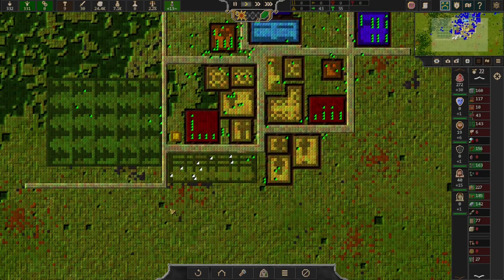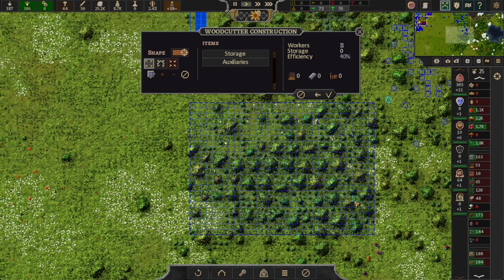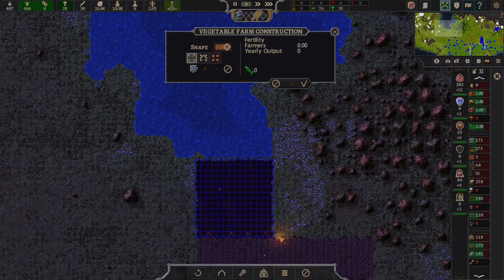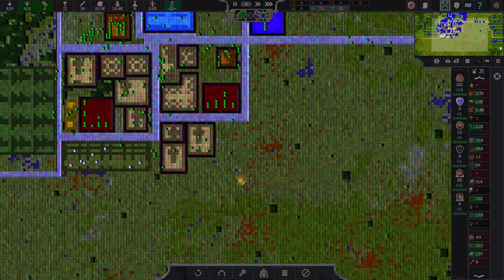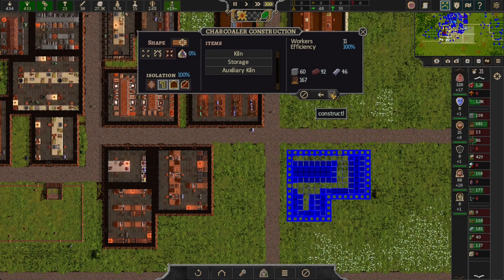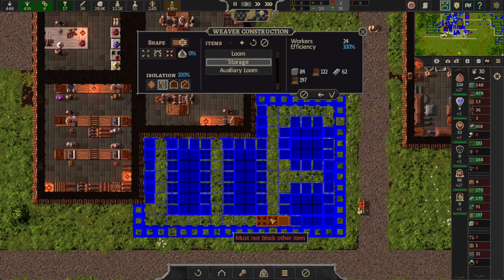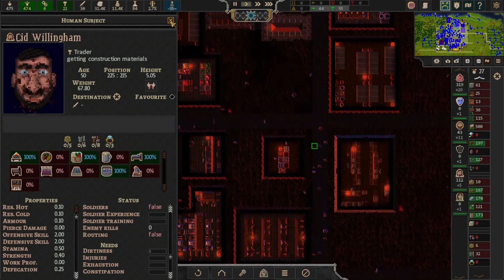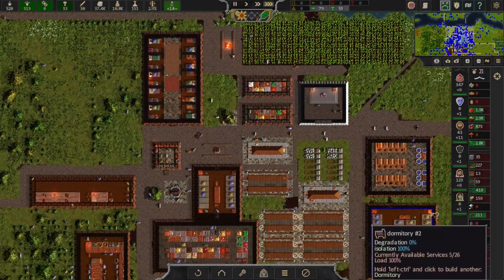Getting our Research Operations off the Ground | Songs of Syx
I'm continuing my series of my first run in the Songs of Syx demo (which you can find on steam). The game is a fantasy city-builder, ala dwarf fortress or rimworld. It's been neat so far.